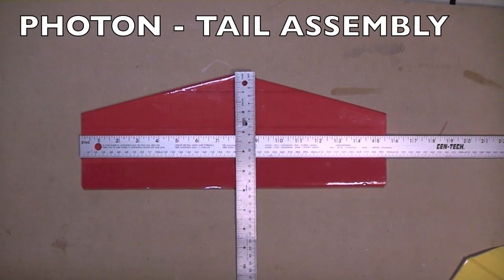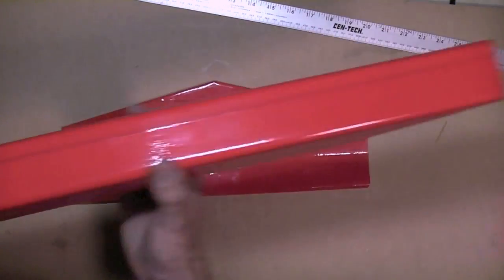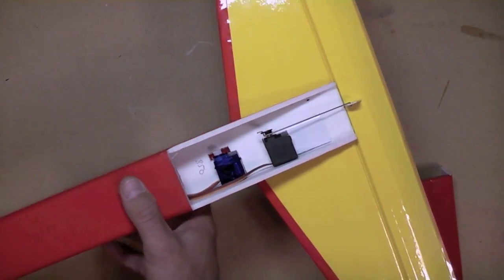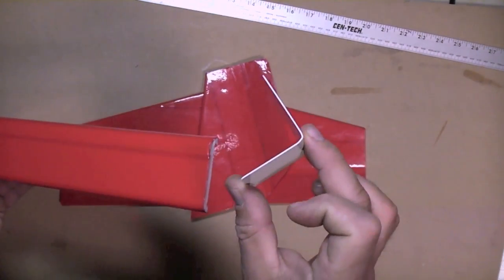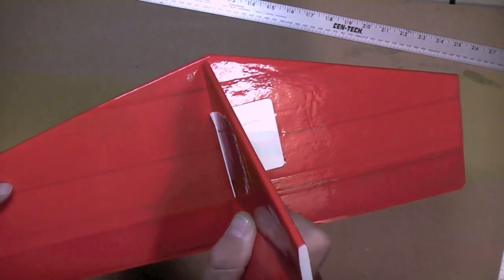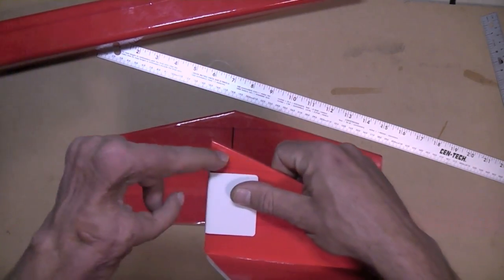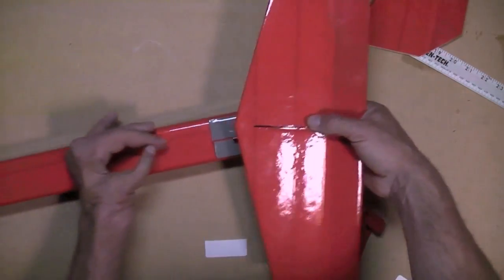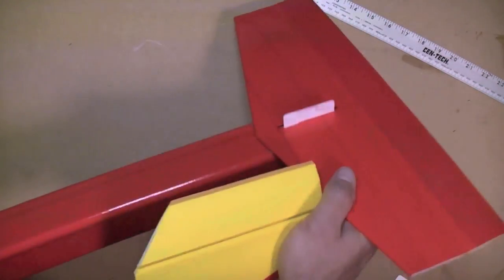PHOTON - Tail Assembly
This video discusses dimensions and details of the horizontal and vertical stabilizers as well as one way to affix them to the fuselage.  If you are a new builder I recommend watching the video series dedicated to stabilizers her on the EA channel.

Video on servos, electronics, and final preflight setup is coming soon.